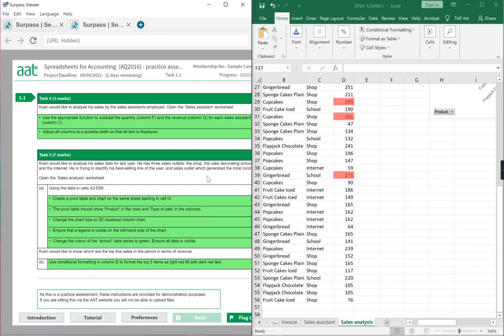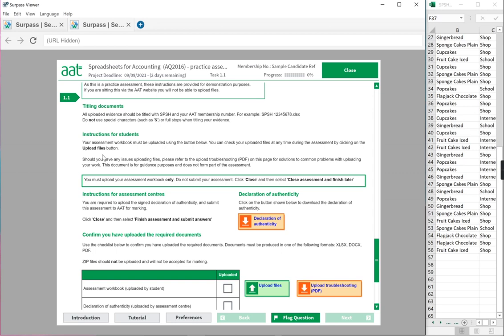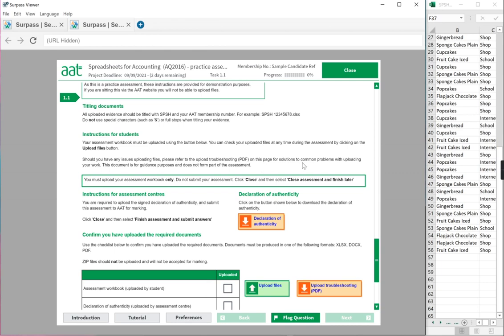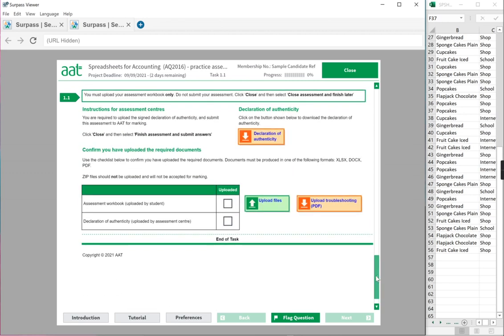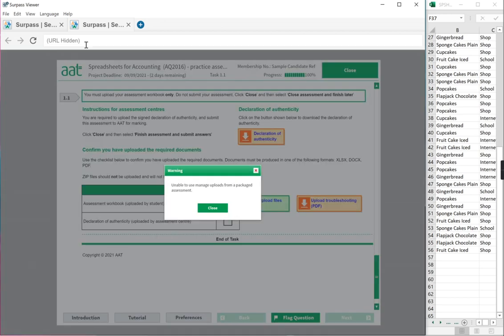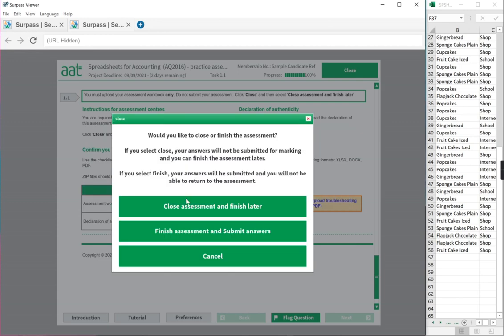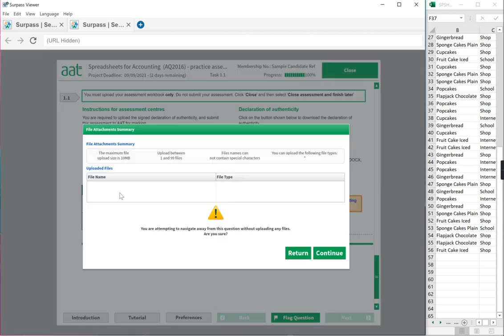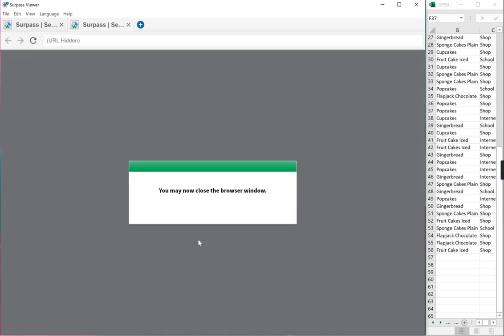AAT SPSH 3 Ending on how to upload your work